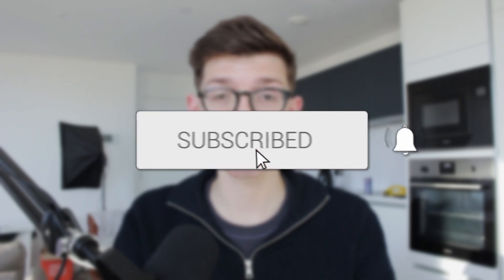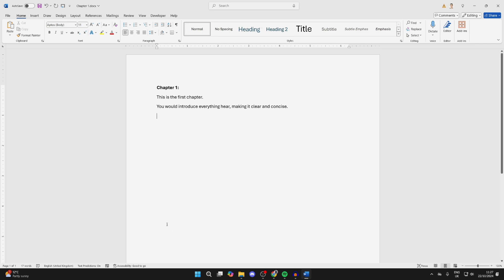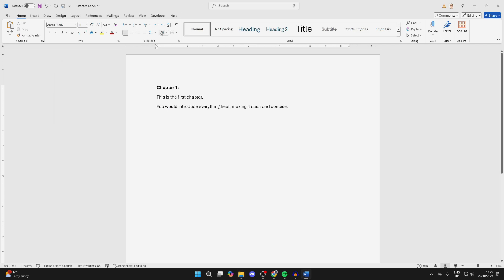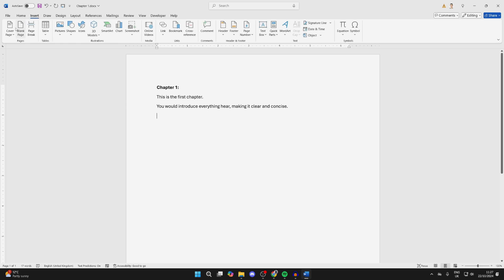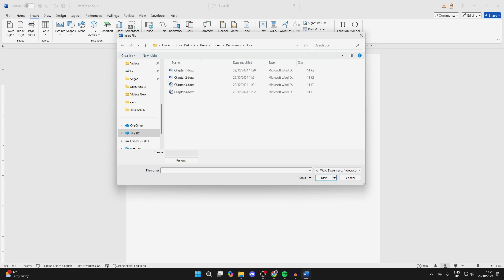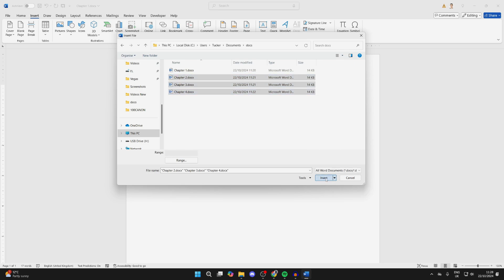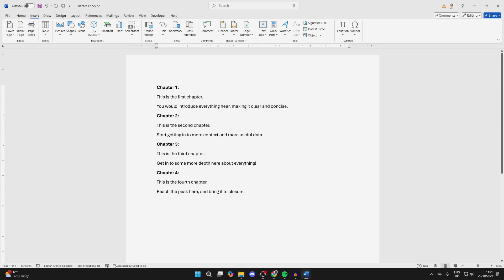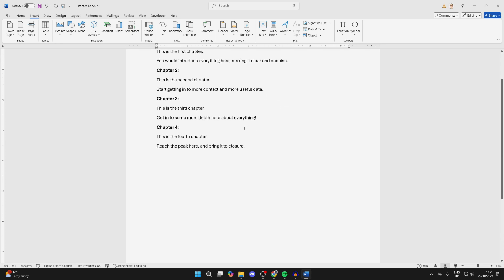How To Combine Multiple Word Documents Into One - Full Guide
Learn how to combine multiple word documents into one word document in this video.

GuideRealm